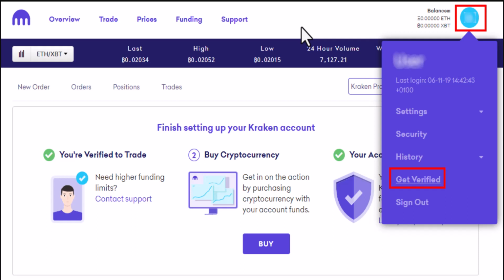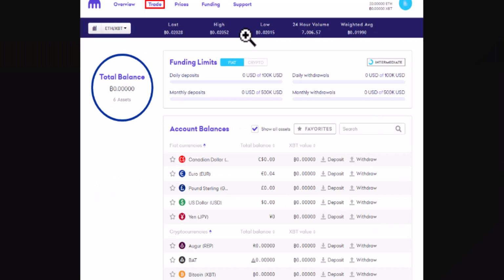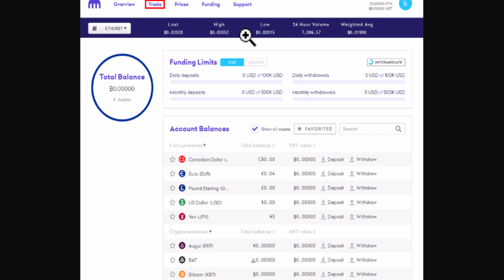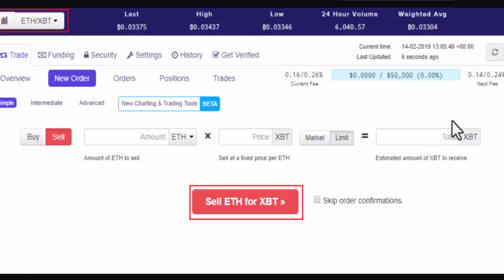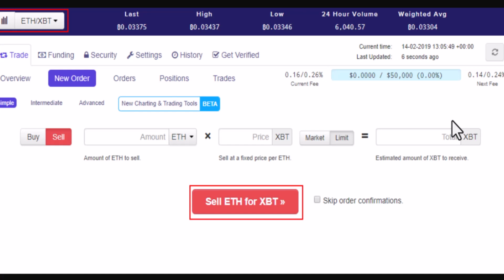Kraken How To Buy Bitcoin !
This Video Is based on How you can buy Bitcoin on Kraken.

Chapters / Timestamps
0:00 Introd
0:20 Buy Bitcoin on Kraken
1:14 Outro